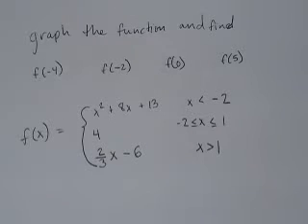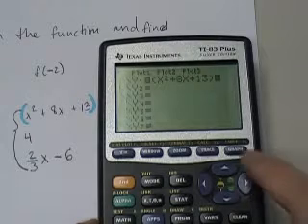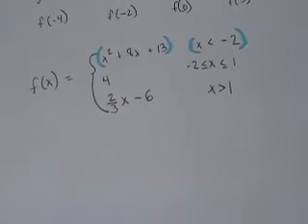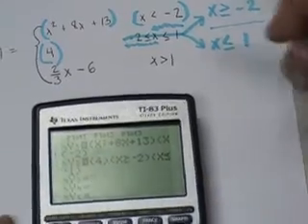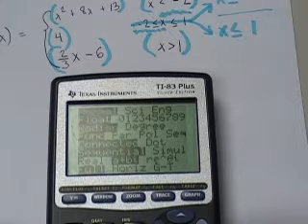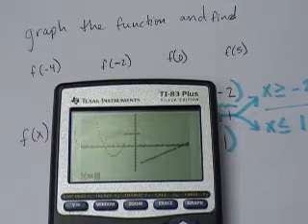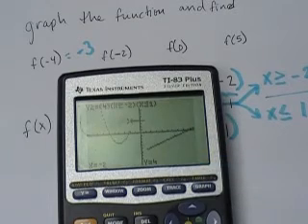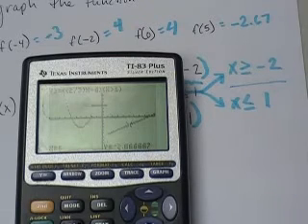graph piecewise func and find values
graphing piecewise functions and finding values using the TI 83